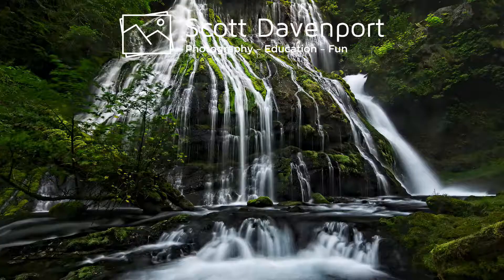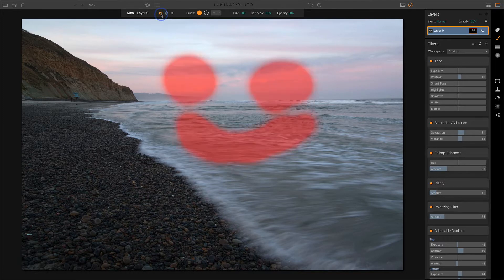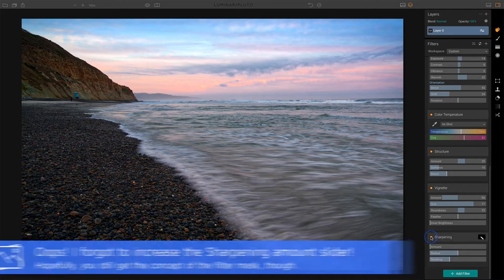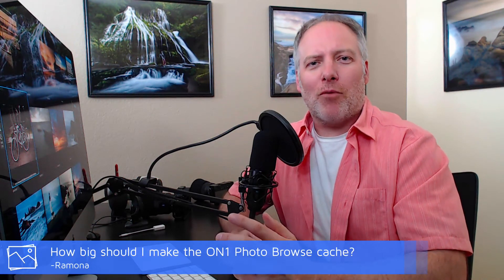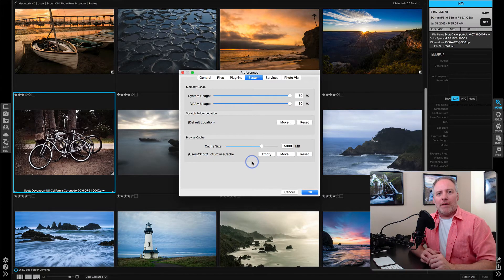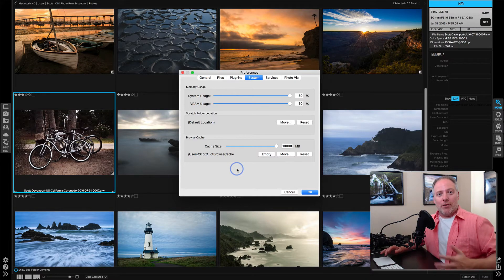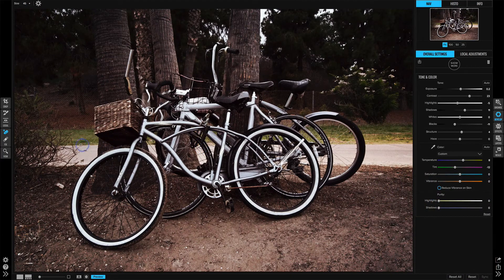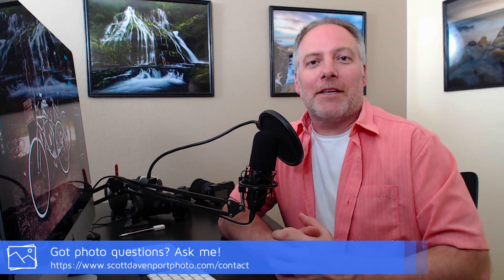In Post: ON1 Photo & Luminar Q&A #249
I have been long overdue for a Q&A episode. Today I answer viewer questions about Luminar and ON1 Photo. Topics covered:

- When to use filter masks vs. layer masks in Luminar
- How to size the ON1 Browse cache
- Tips for using the Perfect Eraser